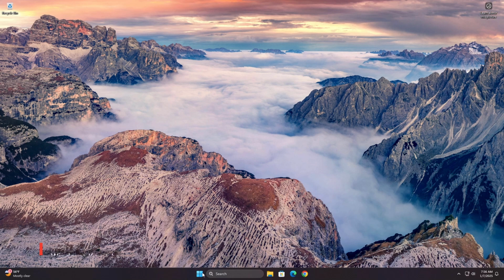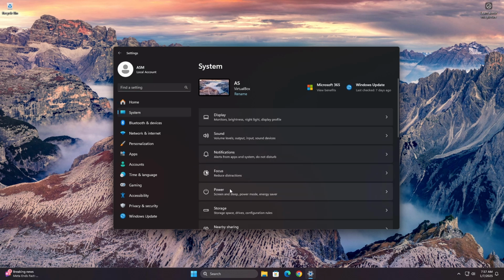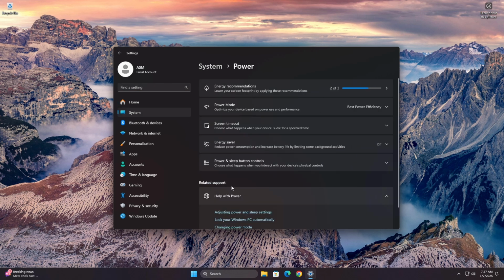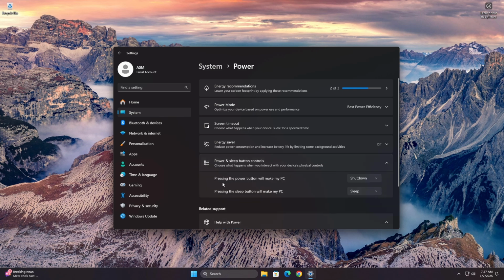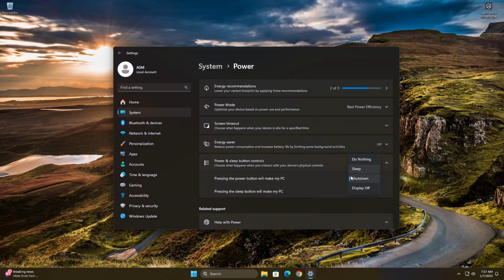How To Set Power & Sleep Button Controls in Windows 11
To choose what happens when you interact with your device's physical controls, follow these steps.

Thanks ❤️